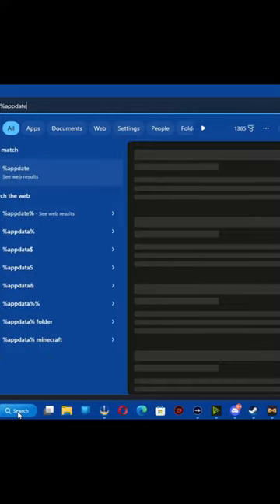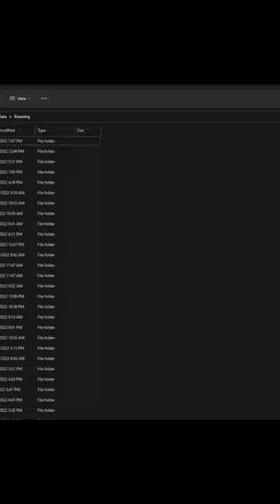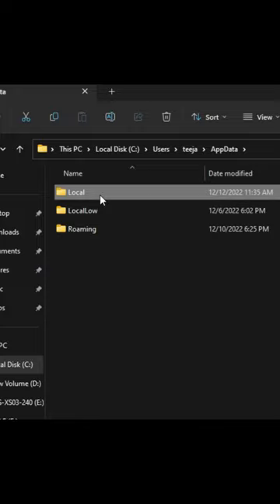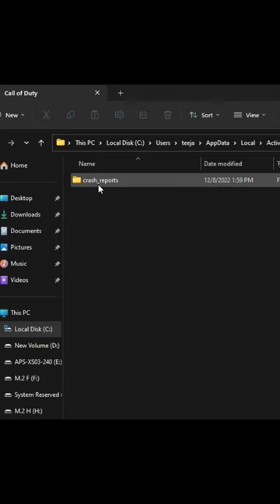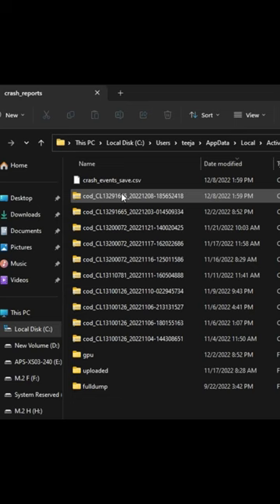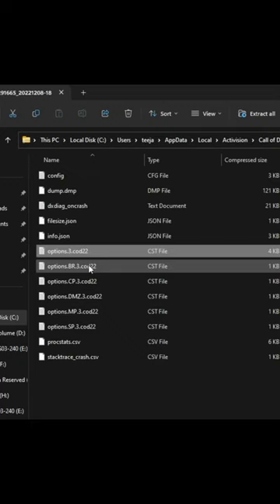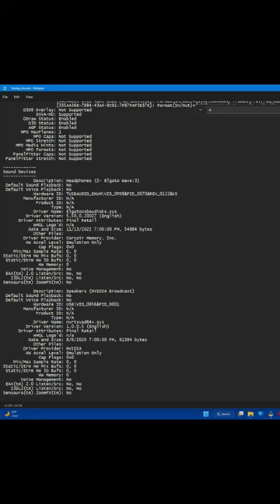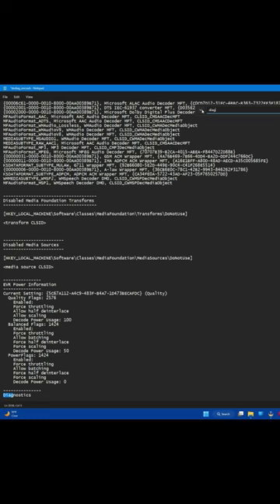WARZONE HIDDEN FILE CRASH FIX!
PC Specs :
EVGA 2070 SUPER
AMD RYZEN 3700X
Asus TUFX570 Gaming Pro
Corsair Vengenance LPX 32GB DDR4 3200MHZ